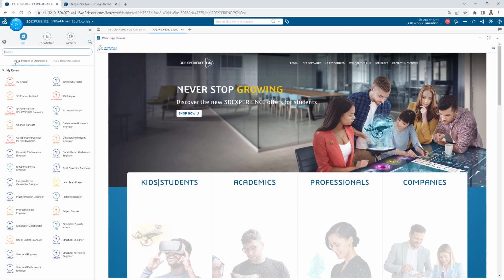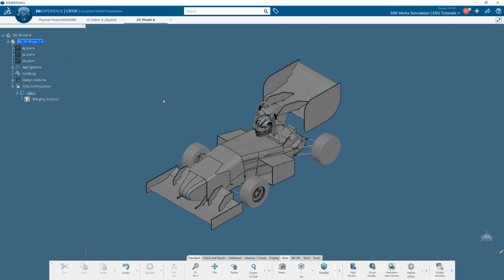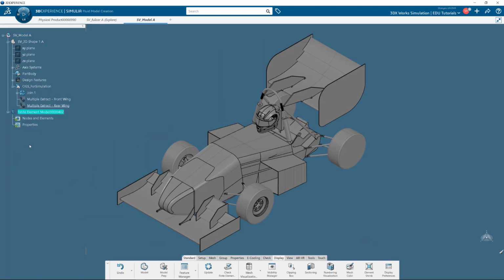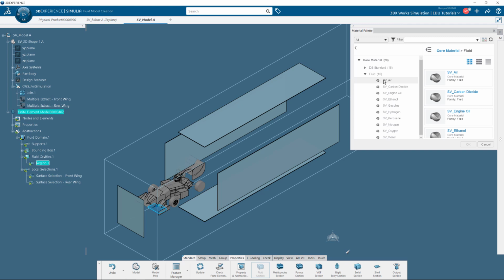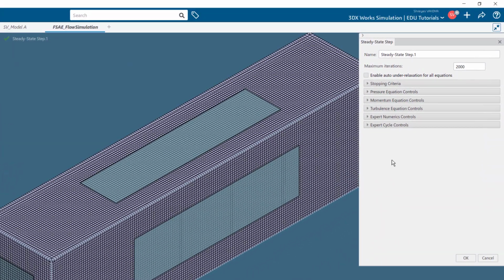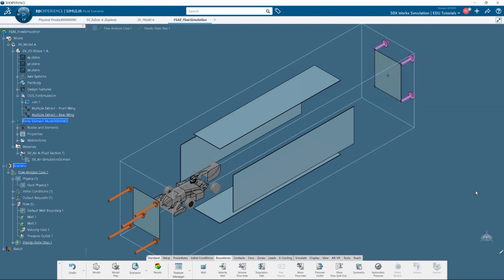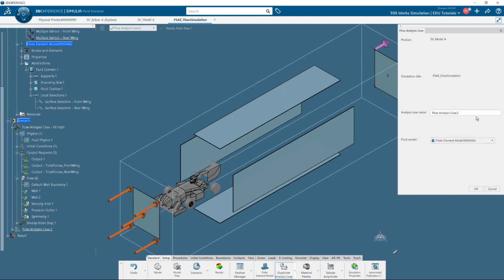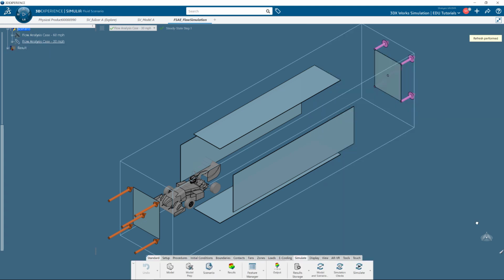External Aerodynamcis of a Formula SAE Car Part 2